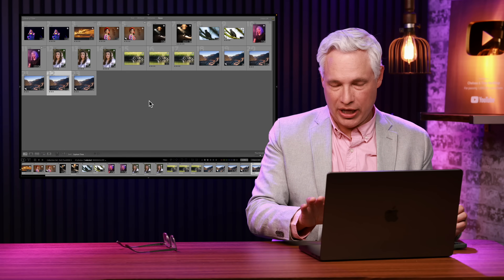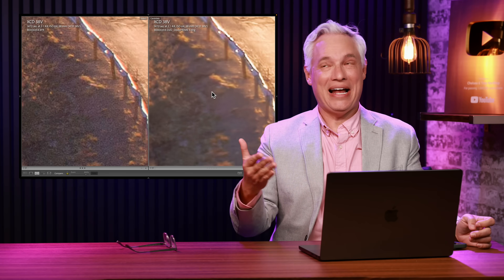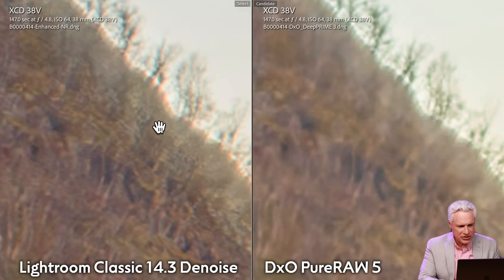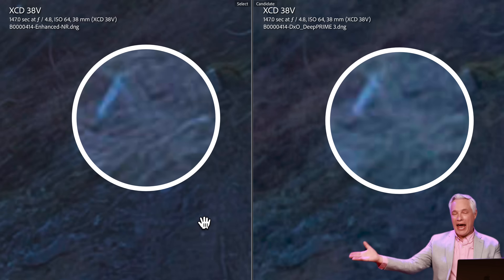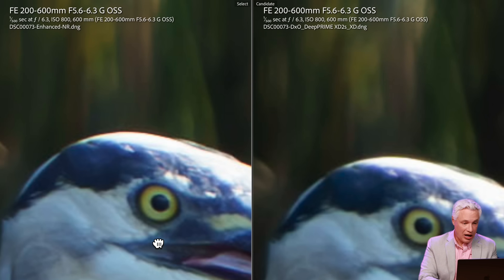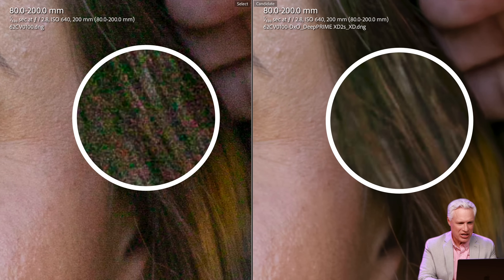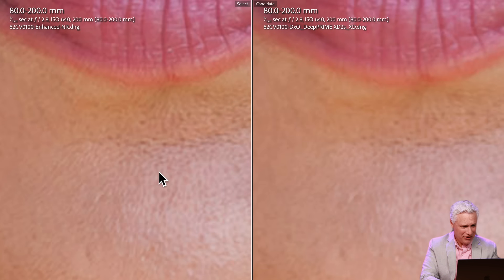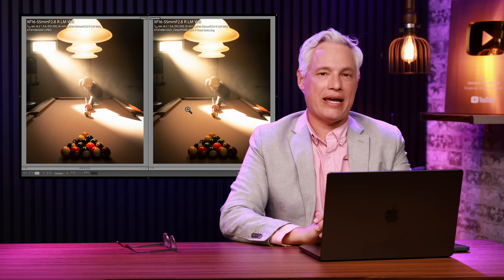The Best RAW Photo Editor You’ve NEVER Heard Of (Until Now)!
DxO PureRAW 5 vs Adobe Lightroom: Tony Northrup tests DxO PureRAW 5 against Adobe's raw processing engine in the latest version of Lightroom Classic... and the results are SHOCKING. DxO produces output that's at least a full stop better than Adobe, with lower noise and the same detail. And there's NO MONTHLY FEES!

DxO PureRAW 5 is a new software that will be available on April 15, 2025. It costs $119.99 to buy and $79.99 to upgrade, with equivalent pricing in Euros and slightly lower in GBP. A perpetual license is offered.

PureRAW 5 includes DeepPRIME XD3, Local Adjustments, Custom Presets, and support for X-Trans up to the 4th generation. It provides noise reduction, detail recovery, and lens sharpness optimization. Users can drag photos directly from Lightroom to PureRAW 5. The software performs processing locally, not in the cloud.

Compared to other software like LRC and DeNoise, PureRAW 5 offers better noise reduction without adding unwanted textures or artifacts. It improves images in landscape, wildlife, portrait, and concert photography scenarios. Photolab 8.5 also includes this technology. If PureRAW 4 is purchased after the embargo date, a free upgrade to PureRAW 5 is provided.